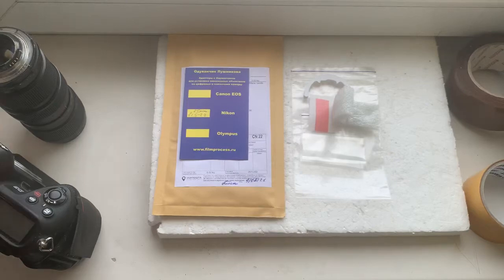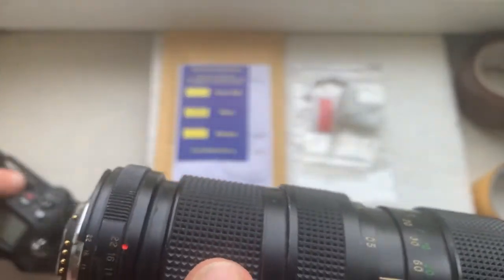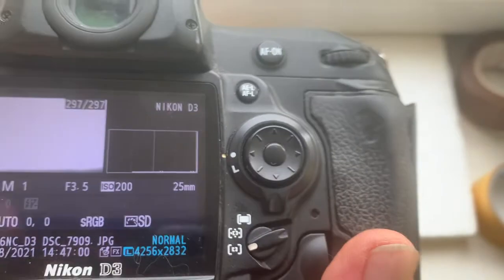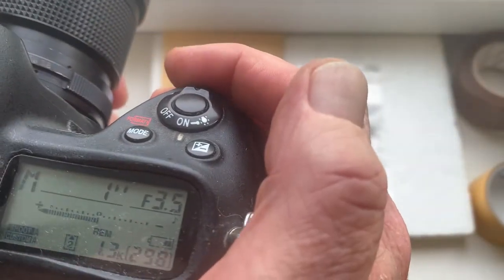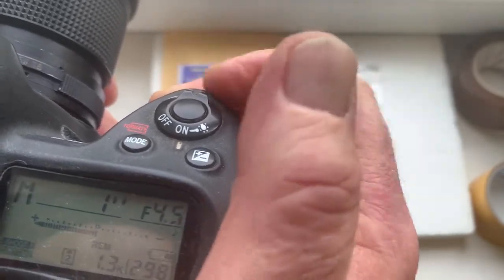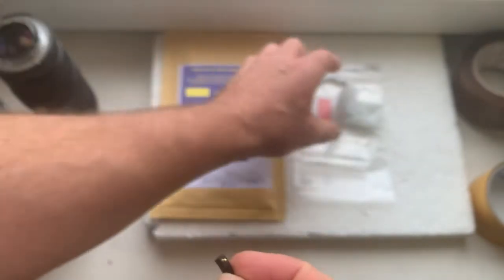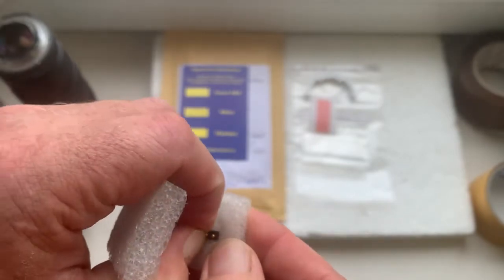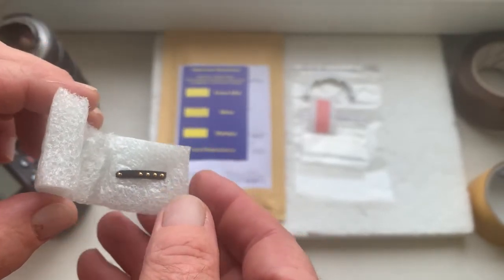Nikon AF dandelion chip original. Free pre-programming. (For Chun Yao Shin #21)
Nikon AF dandelion chip original. Free pre-programming.
For:
Nikkor 25mm/f3.5-22